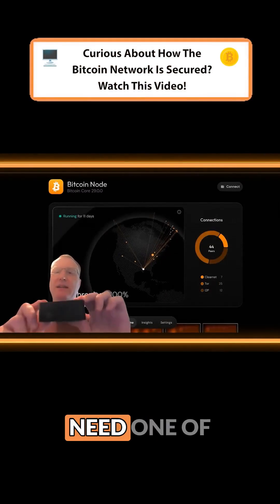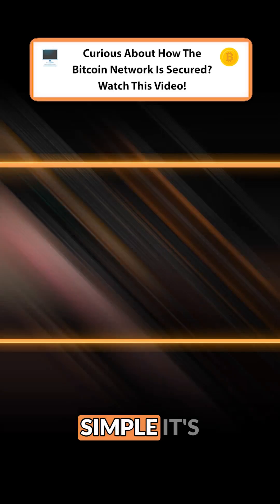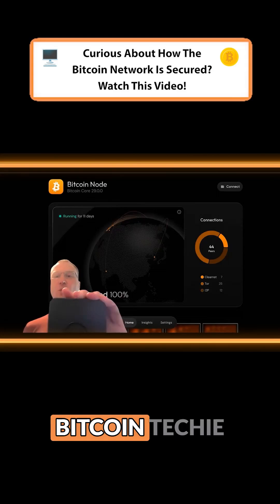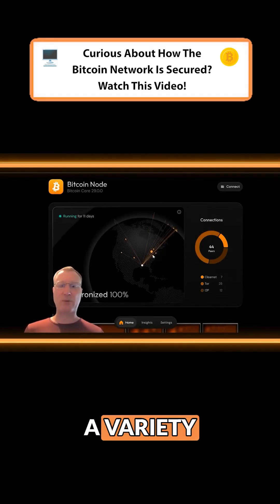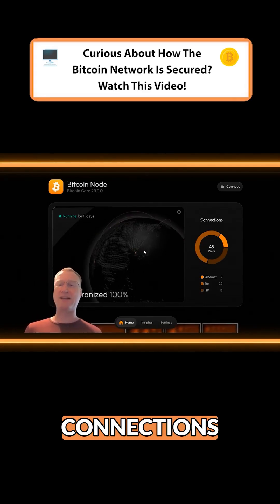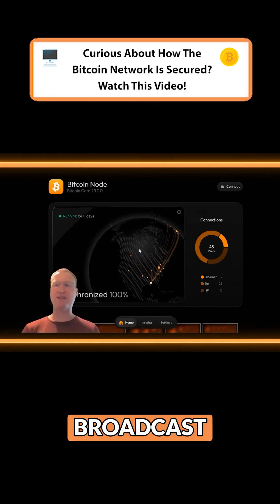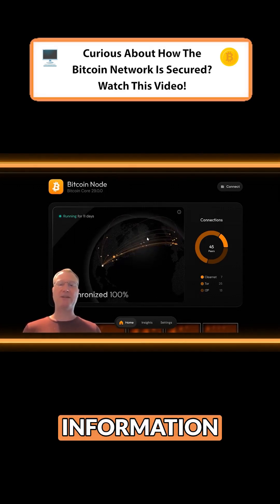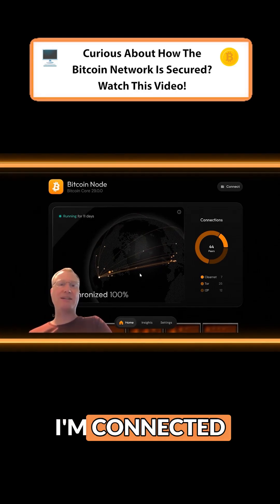Curious About How The Bitcoin Network Is Secured? Watch This Video!